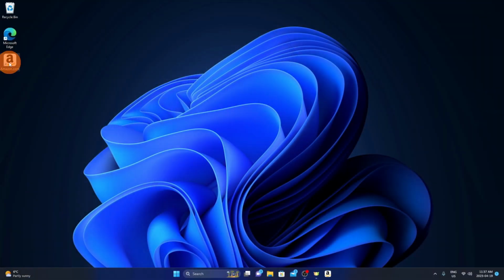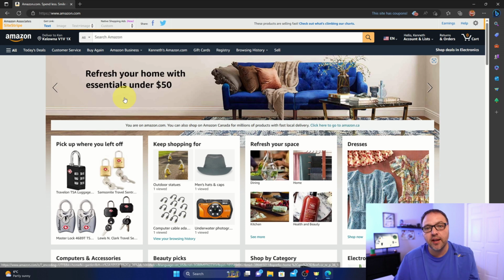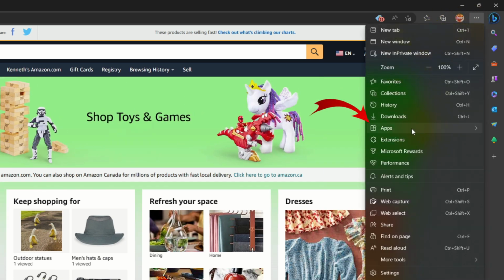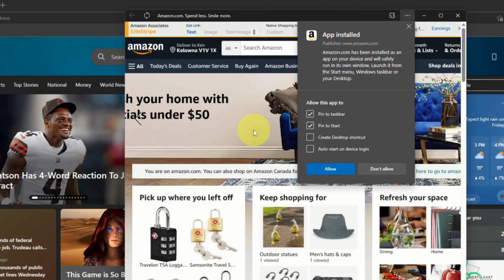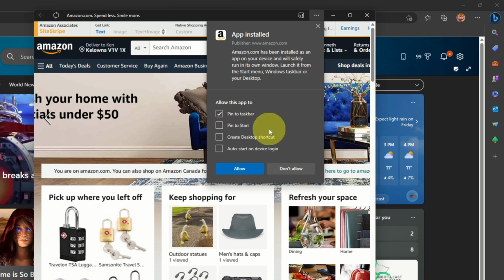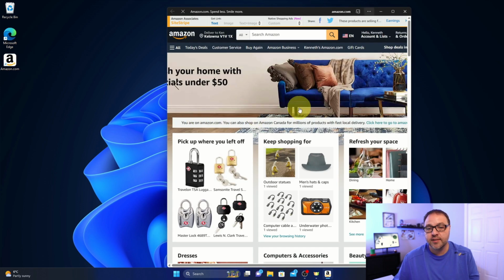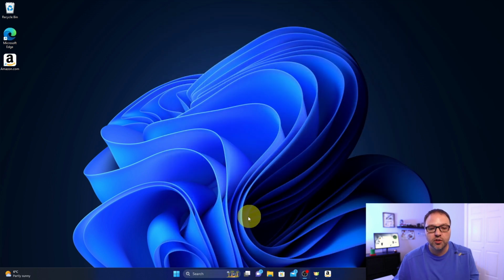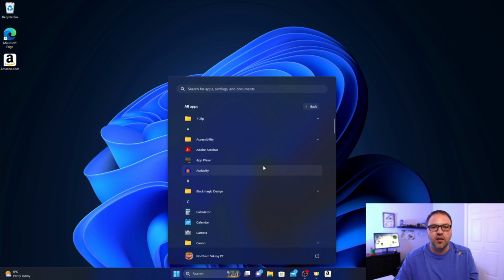How to Turn Websites into Apps with Microsoft Edge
Tired of navigating through countless tabs to find your favorite websites? Look no further than this tutorial on how to install websites as apps on your Windows PC using Microsoft Edge. With just a few simple steps, you can turn any website into an app and pin it to your taskbar and start menu for easy access. Say goodbye to the hassle of multiple tabs and streamline your online routine with this quick and easy tutorial!